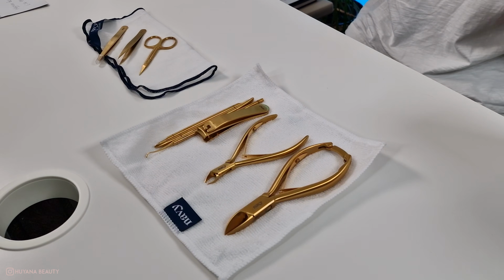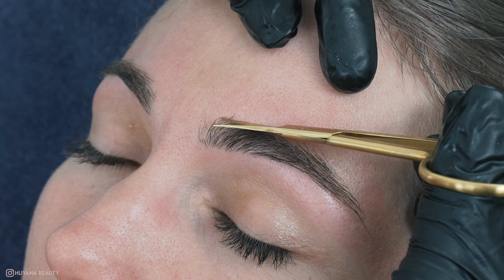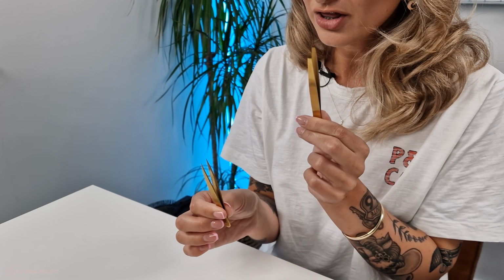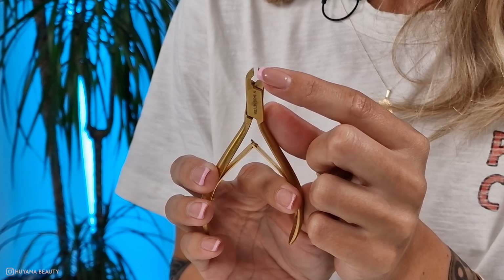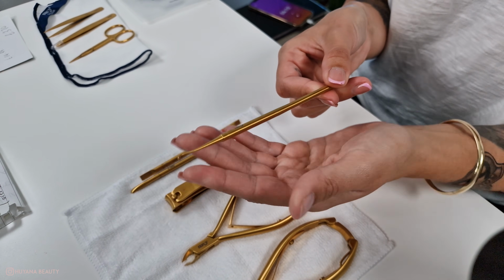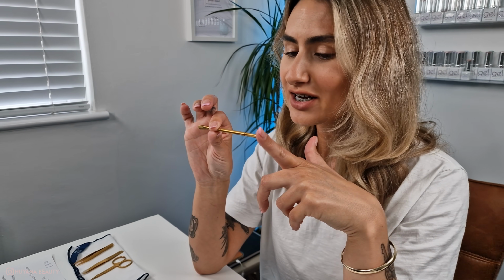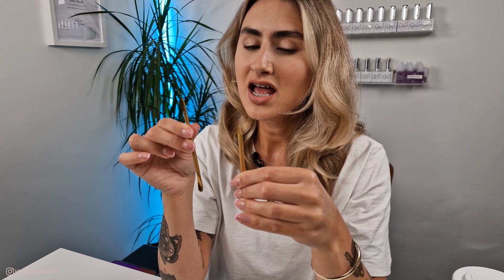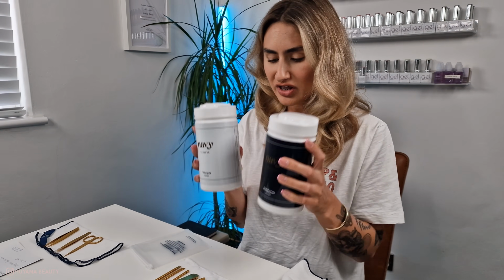Navy Beauty Tools Review | Honest Thoughts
In today’s video I’m reviewing Navy Beauty Tools and sharing my honest thoughts on their quality, performance and overall value. I test the tools in real time so you can see how they handle during application and whether they deliver professional results.

Throughout the review I discuss design, durability, ease of use and who these tools may be best suited for. Whether you’re a beauty professional or just building your kit, this breakdown will help you decide if Navy Beauty Tools are worth investing in.

If you’re considering purchasing Navy Beauty Tools or looking for an unbiased review before buying, I hope this video helps you make an informed decision.

Time Chapters:
0:00 Introduction
0:17 What Navy Tools I bought and tested
1:50 Navy pro tools Doreen Light Straight Scissor review
3:04 Navy pro tools Sheila  Straight Tweezers review
3:14 Navy pro tools Jean  Extend Straight Tweezer review
4:18 Navy pro tools Betty Straight Nips review
5:20 Navy pro tools Katy Super Fine Nips review
6:31 Navy pro tools Beryl Basic Nail cutters review
7:21 Navy pro tools Martha  Nail Paddle review
8:28 Navy pro tools Doris Manicure Multi Tool review
9:42 Navy pro tools Ethel Manicure Multi Tool review
11:20 How to Clean your Navy pro tools
13:22 My overall thoughts